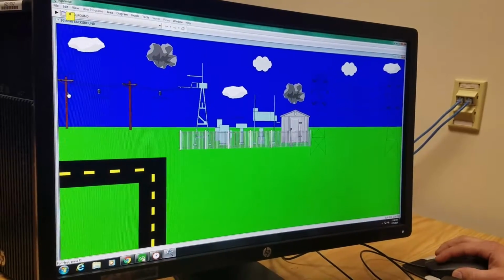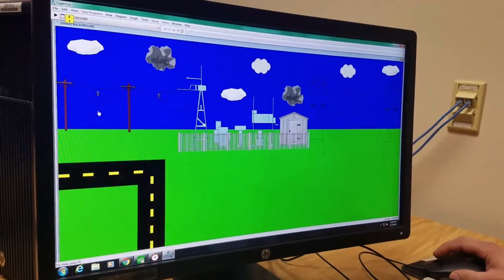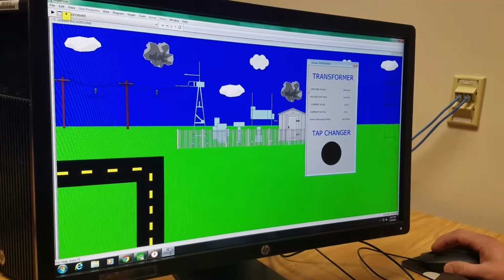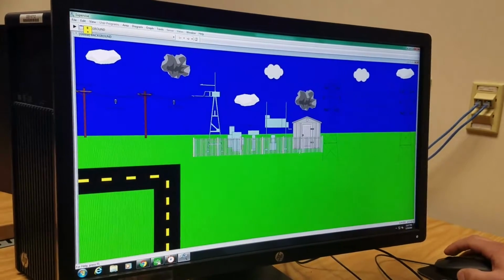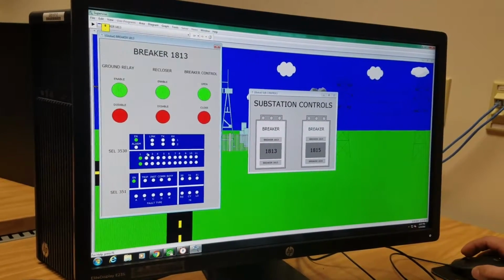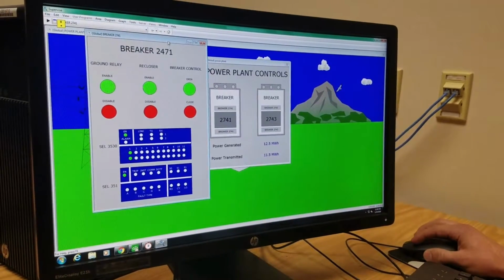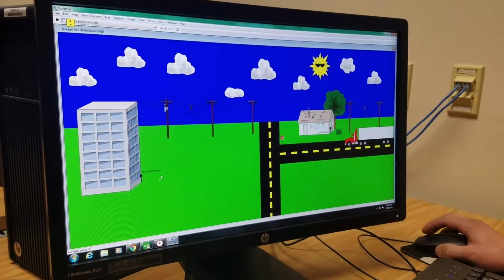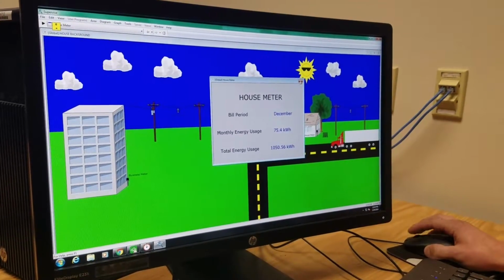ET342 Final Project in IGSS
Final project for ET342 SCADA AT UWGB